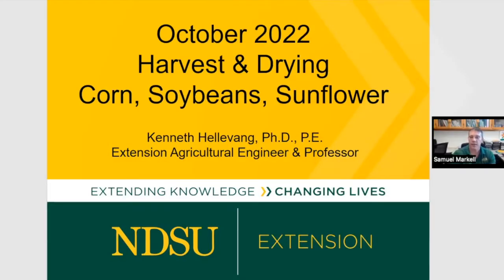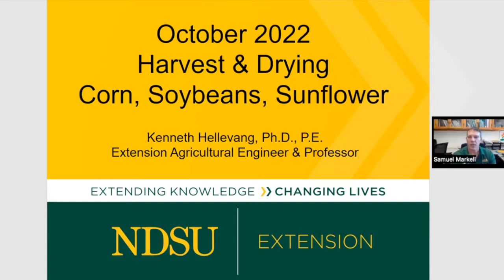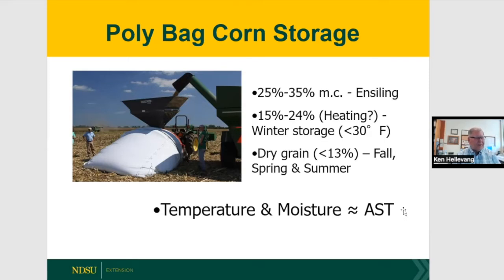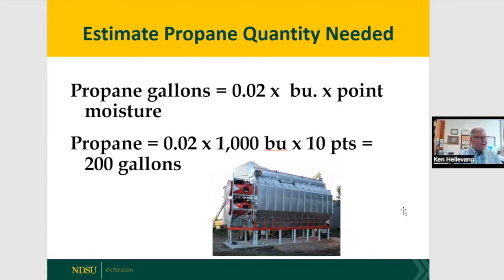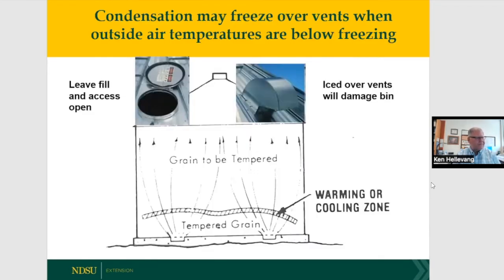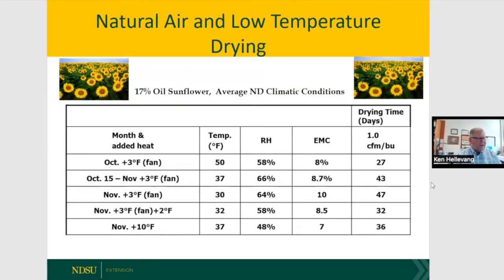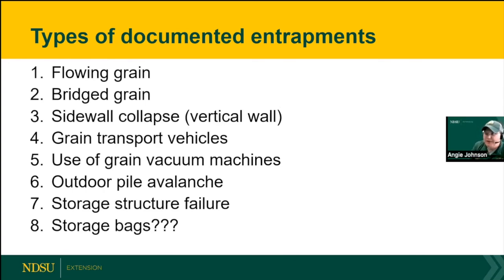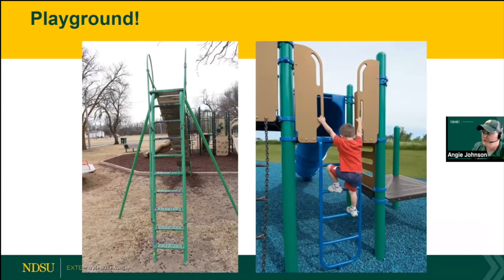End of Growing Season Webinar #3 - Grain Drying and Storage; and Farm Safety.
Dr. Ken. Hellevang and Angie Johnson with NDSU Extension discuss grain drying and storage; and farm safety.